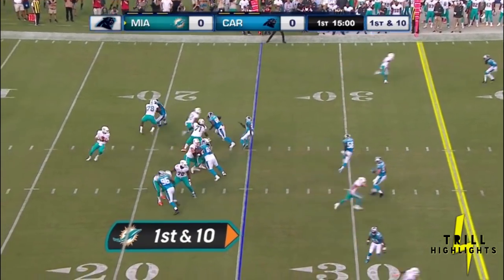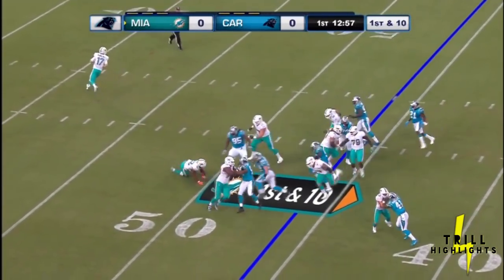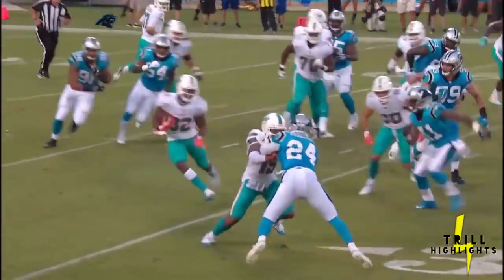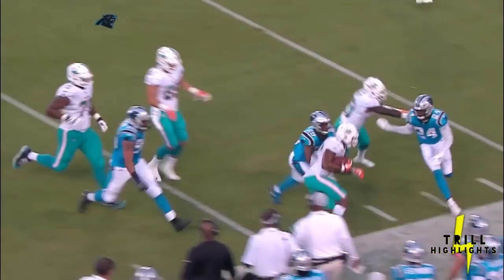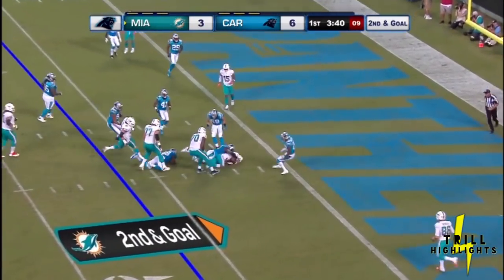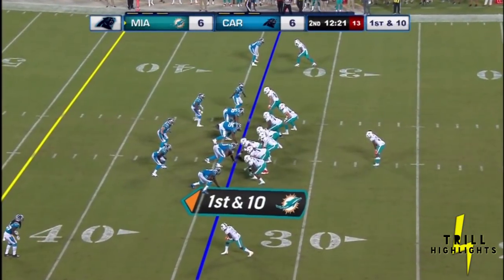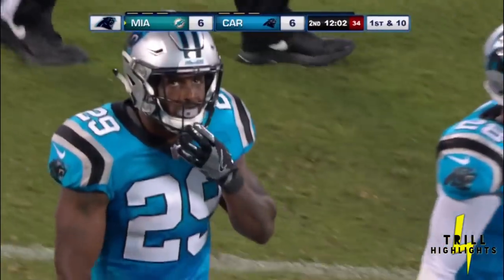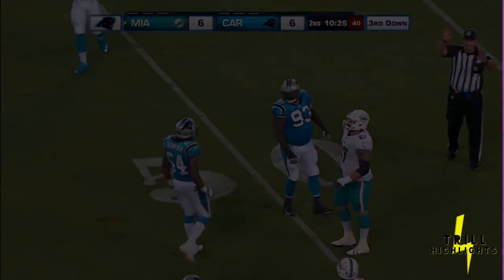Kenyan Drake Preseason Week 2 Highlights | High Volume 08.17.2018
Kenyan Drake got a lot of volume which could foreshadow his workload in the upcoming season. STATS 8ATT 54YDS 3REC 4YDS 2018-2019 Season